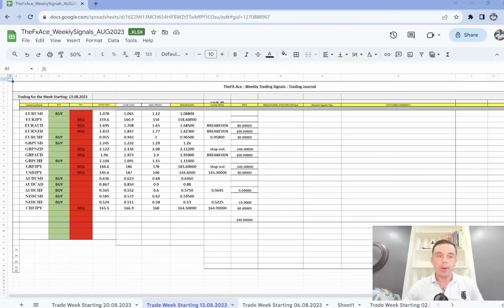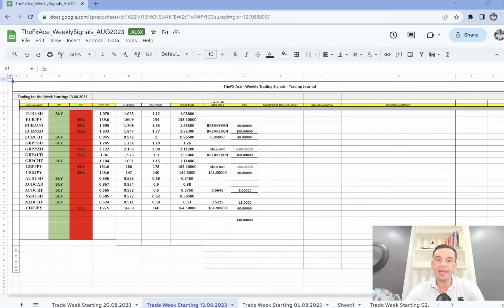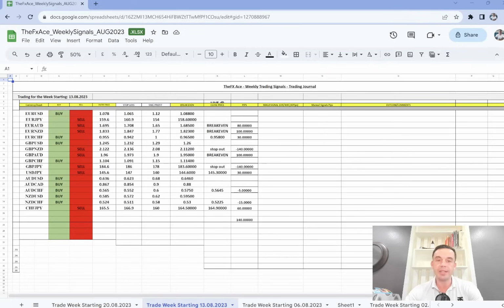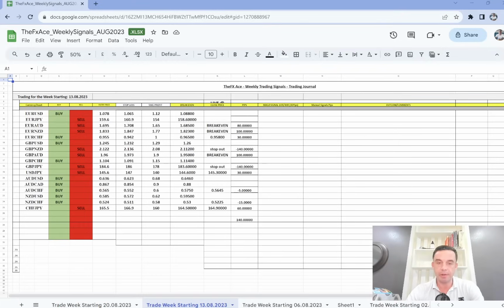How To Use The Signal Service